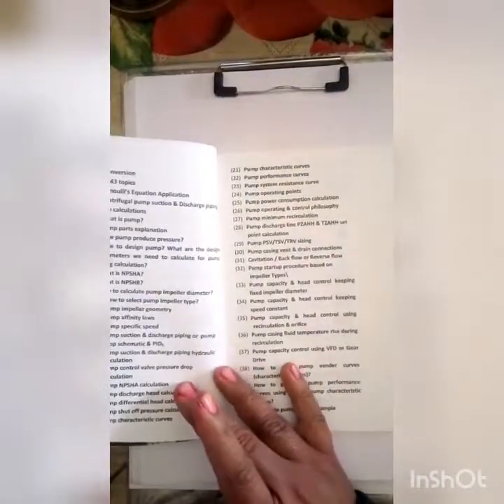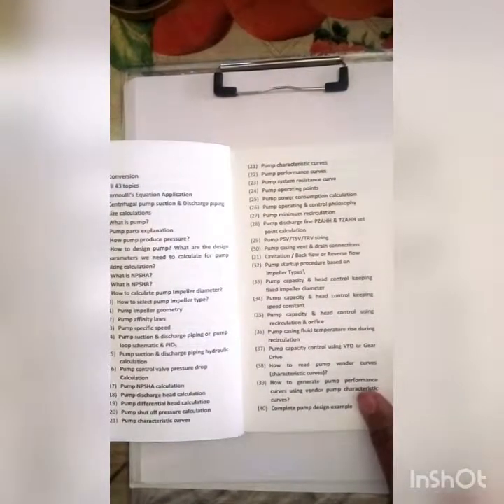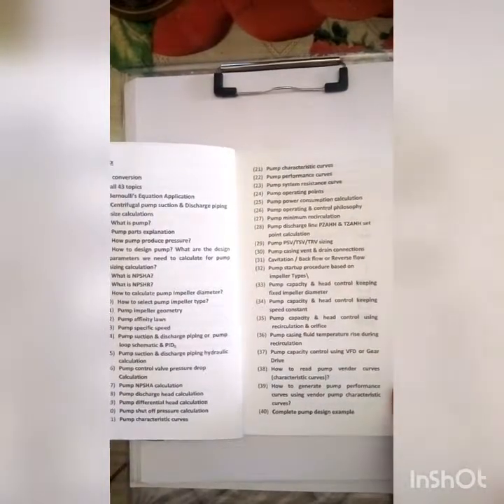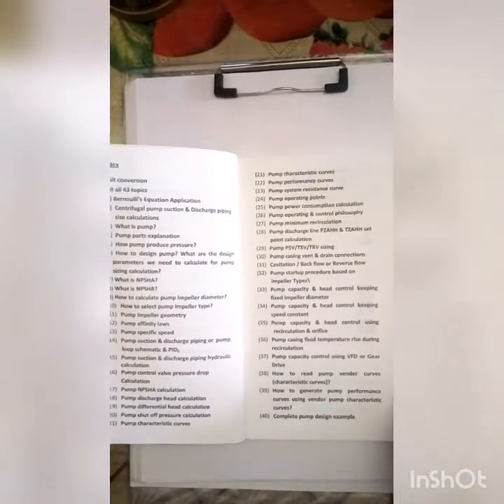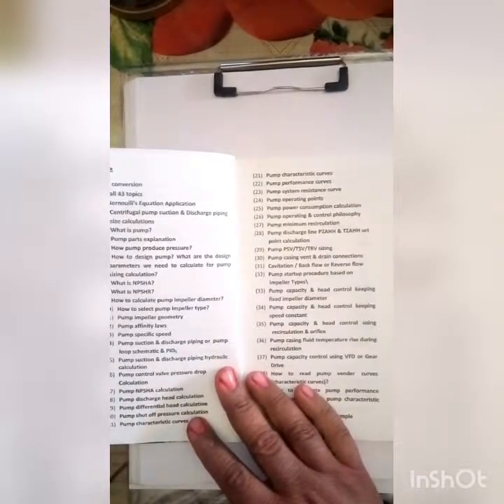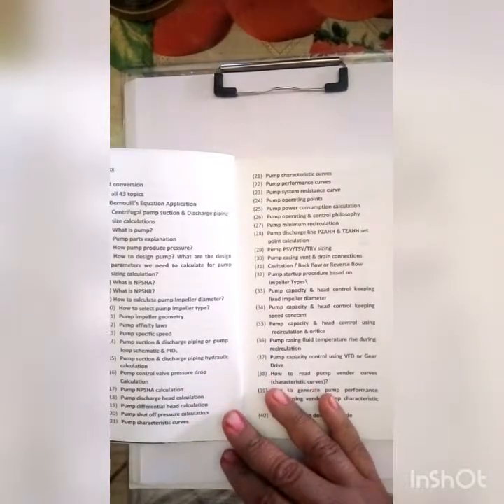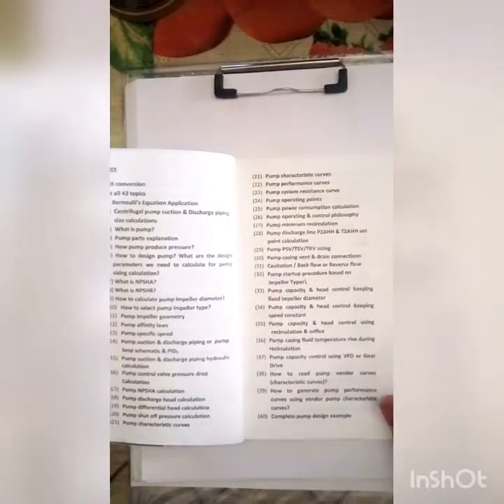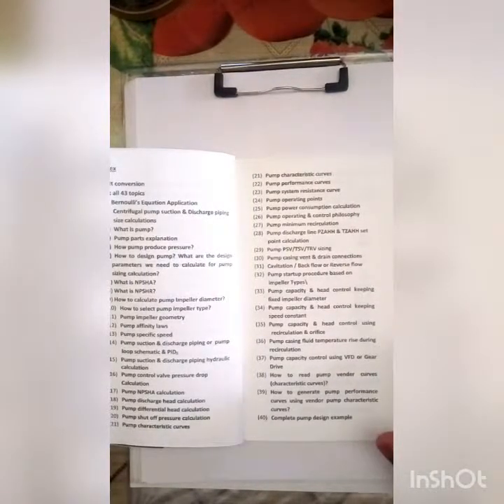My recently published Book complete review for readers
This video is all about my first book on "Fluid mechanics concept and centrifugal pump design". I have explained everything about the book topic wise for future readers information.

You can buy this book soft copy in pdf format either from Instamojo or from Amazon Kindle store.